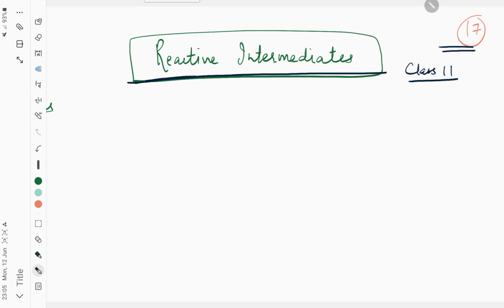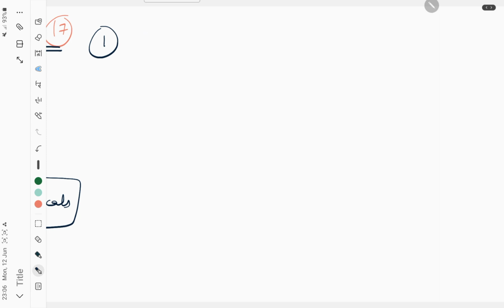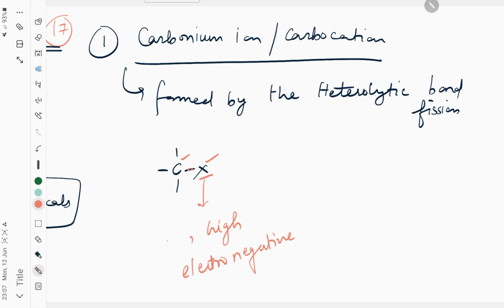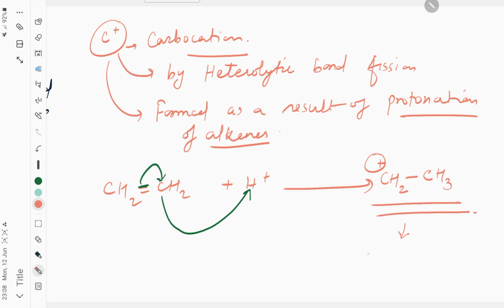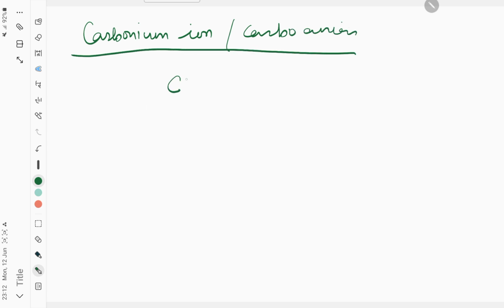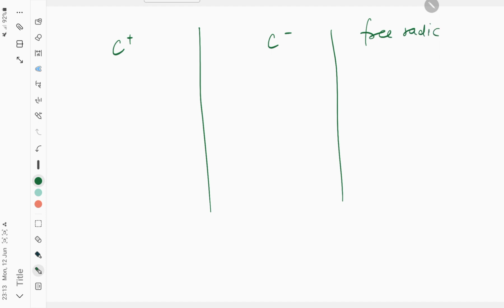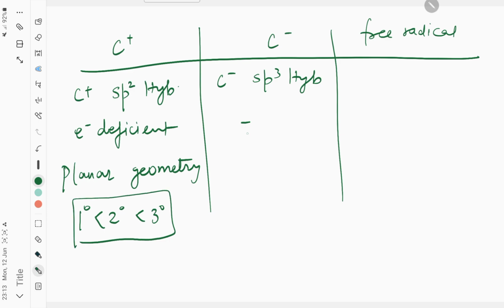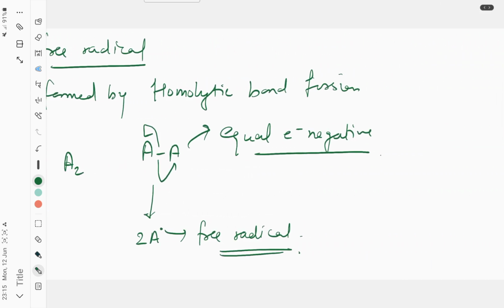Lecture-17 Reactive Intermediates